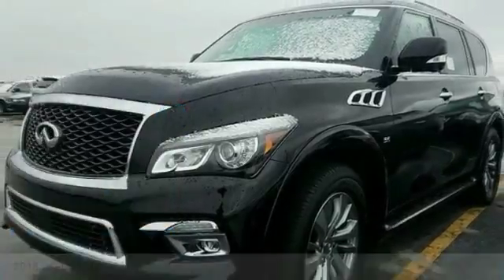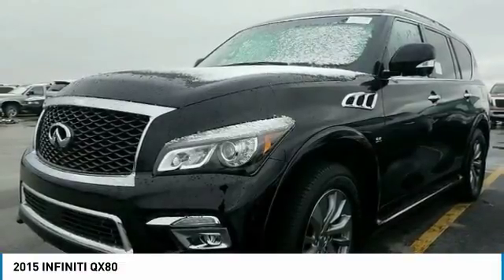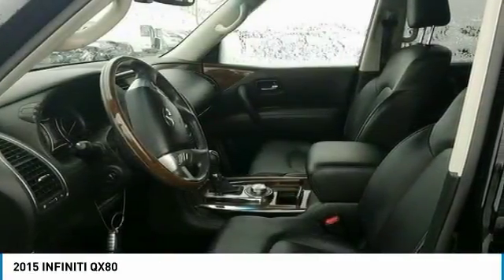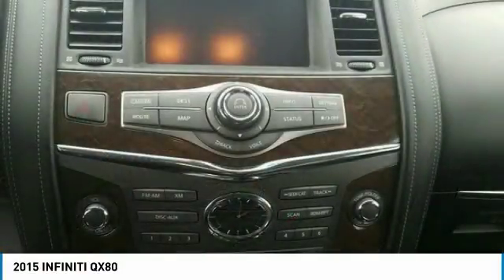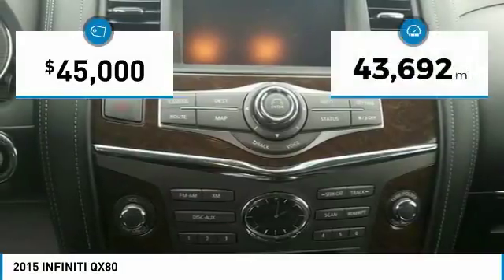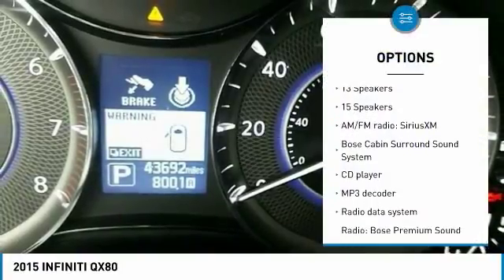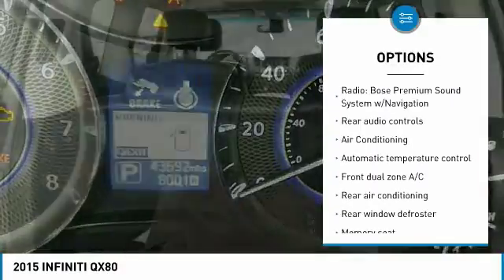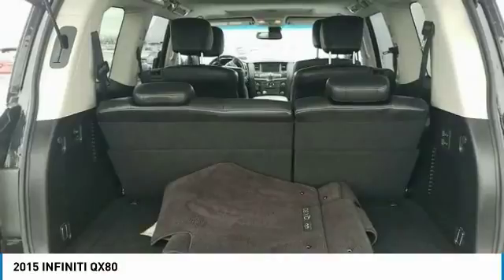2015 INFINITI QX80 Dallas TX, Ft. Worth TX, Grapevine TX F9086872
Grubbs INFINITI
1500 E State Highway 114

CARFAX One-Owner. Premium Plus package, HID Headlights, Bose upgraded audio, Power seats, All around view camera, Power windows and locks, Memory Seats, Heated Seats, Back-up Camera, Sunroof, Leather, Navigation, Allow Wheels, Bluetooth handsfree, ABS brakes, Electronic Stability Control, Emergency communication system, Front dual zone A/C, Heated door mirrors, Heated Front Bucket Seats, Heated front seats, Illuminated entry, Low tire pressure warning, Navigation System, Power moonroof, Remote keyless entry, Traction control.brbrRecent Arrival! Odometer is 6953 miles below market average!brbrbrReviews:brbr  * Plentiful standard and optional features; powerful V8 with high towing capacity; easy-to-use electronics interface; capable handling for its size. Source: Edmundsbr  * Unmatched sensory immersion. A commanding presence. The INFINITI QX80 is an expansive vision of luxury and design at their most boldly progressive. Seating up to eight passengers, the modern interior is as sophisticated as it is spacious, featuring power folding and reclining 3rd-row seats, available INFINITI Theater System, and designated spaces for your remote control, headphones and DVDs (sold separately). And with a 400-hp V8 engine and the INFINITI-first Hydraulic Body Motion Control system, the QX80 gives you the power and traction to drive in a variety of conditions. Ultimate control in an environment of premium comfort. The engine of the QX80 was designed to be both powerful and efficient. The 5.6-liter Direct Injection Gasoline (DIG) V8 features dual overhead cams, 32 valves and sophisticated VVEL valve control that enhances throttle response as well as economy. This engine's 413 lb-ft of torque delivers an impressive 8500 lb towing capacity and the ability to pass with confidence. Acceleration is specially honed to the senses, increasing with a smooth, rising swell. The available INFINITI All-Mode AWD monitors and tunes torque between front and rear wheels to help maintain grip on unsavory conditions. The capability of the QX80 is matched with sensory reward. The INFINITI Safety Shield concept is our comprehensive approach to safety. The all-new INFINITI QX80 offers layered technologies to help provide safety and convenience by monitoring conditions, helping you avoid a collision, and helping protect you and your passengers when one occurs. The Around View Monitor System delivers advanced detection and a 360 degree birds eye view on your display. Source: The Manufacturer Summary